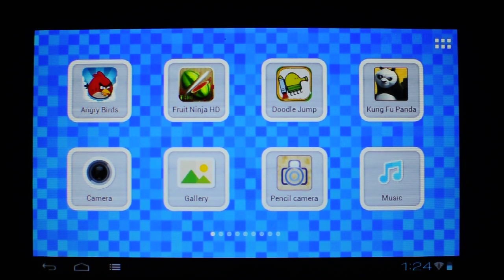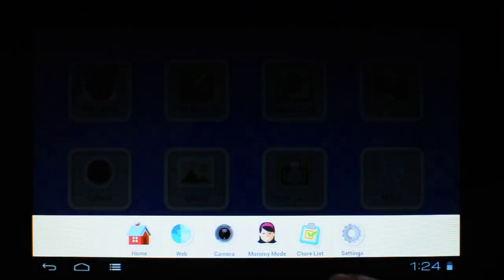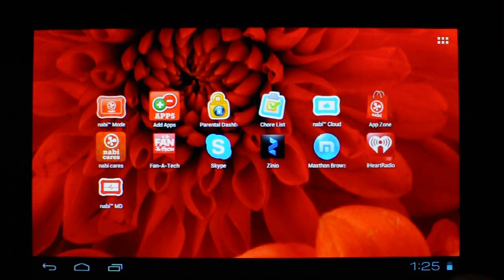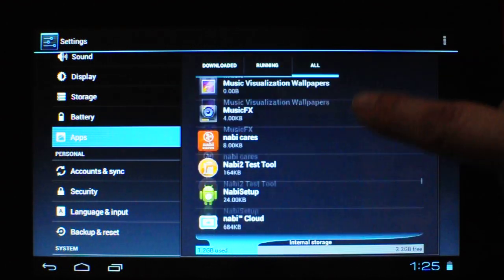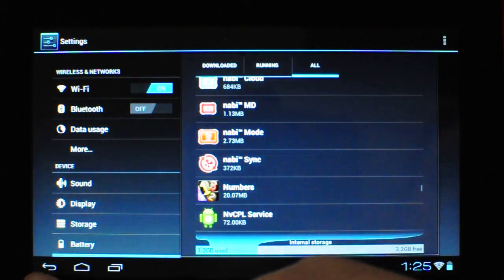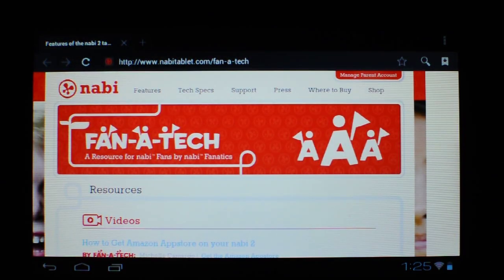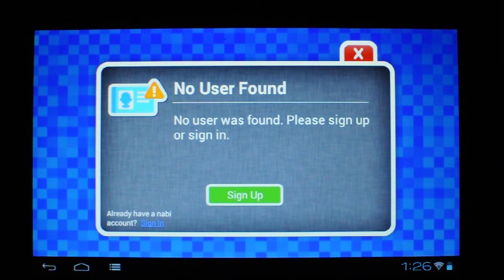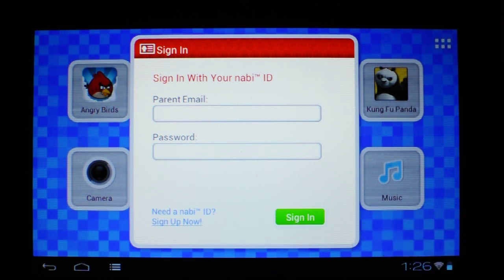NABI 2 - Reset Nabi Mode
From Parent Mode open up settings by tapping the time twice. Select the following: Apps, All, Nabi Mode, Clear Data, OK.

Now while still in settings turn back on wifi and verify you are connected by successfully opening up a website from the browser.
Back out to your homepage and open Nabi Mode.
A window will pop up saying "No User Found".
In the bottom left corner choose Sign In. Enter your email and password  you used when setting up your Nabi.